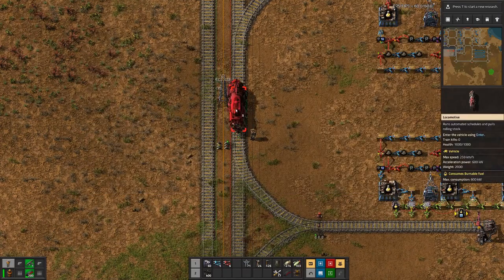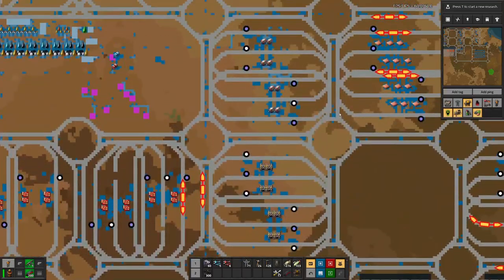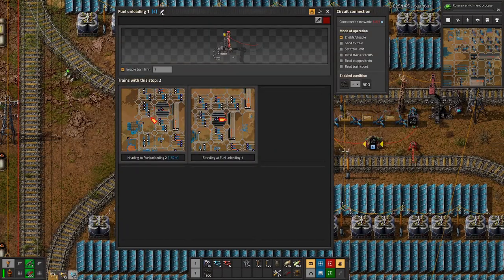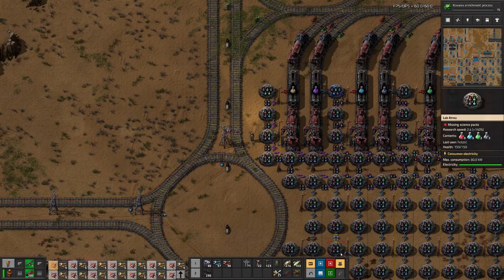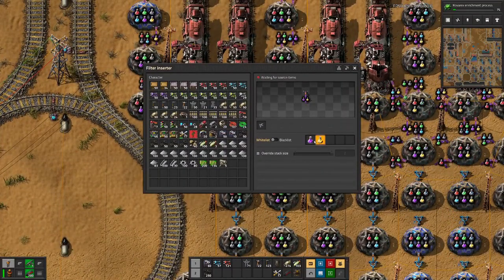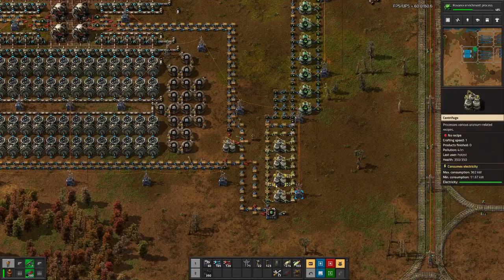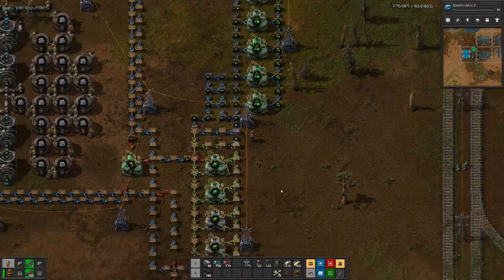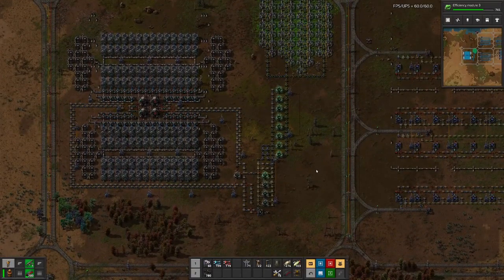Beltless Factorio | Purple Research - E47